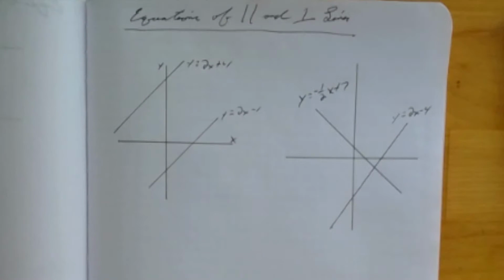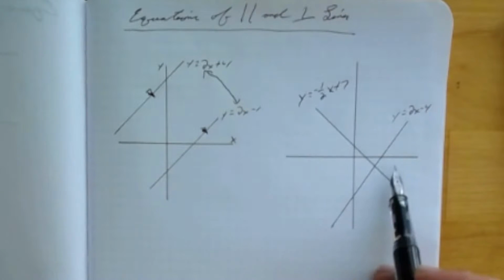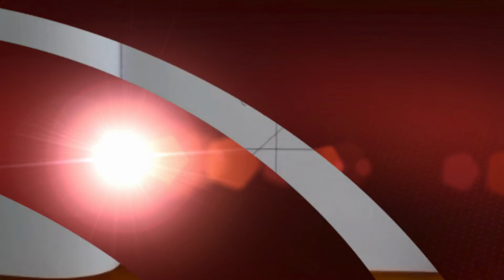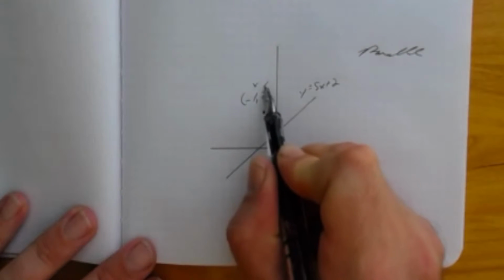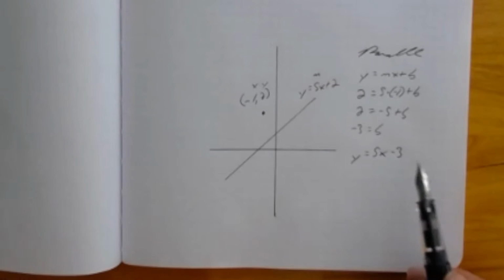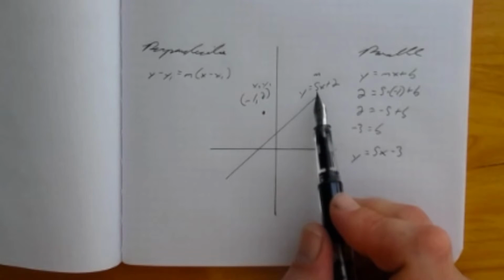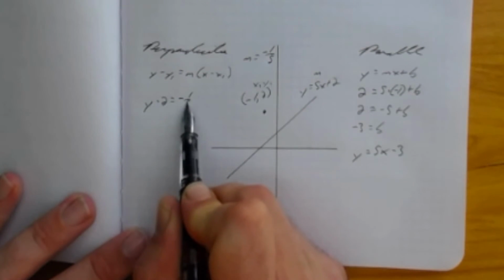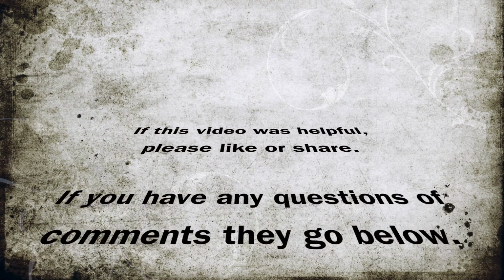Equations of Parallel and Perpendicular Lines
This video shows how to find the equation of parallel and perpendicular lines.